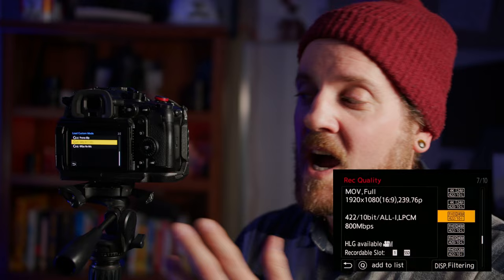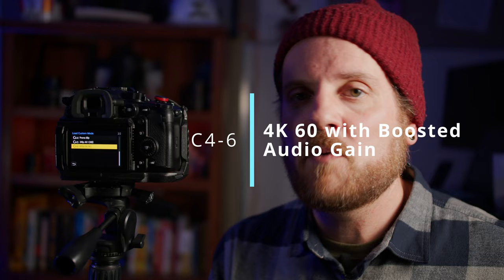Panasonic GH6 Settings & Setup | Steal These Settings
Panasonic GH6 Settings & Setup.

These are the best GH6 settings for content creation. Steal them and become a content creation beast!

Camera:
Panasonic GH6

Blackmagic PCC4K:

Favourite Lens:
Dream Lens:

Variable ND Filter:

Drone
DJI Mini 3 Pro:

Tripod:
Smallrig Tripod
or
PGYTech Mantispod Pro

Winter Photography Gloves:

PGYTech Quick Release plate and adapter set

Socials

00:00 - Marker 16
01:22 - Marker 3
01:46 - Marker 2
02:44 - Marker 11
03:38 - Marker 1
04:32 - Marker 5
05:45 - Marker 4
06:12 - Marker 6
06:40 - Marker 7
07:42 - Marker 8
07:52 - Marker 12
08:13 - Marker 14
08:46 - Marker 13
09:23 - Marker 15
10:15 - Marker 9
12:10 - Marker 10